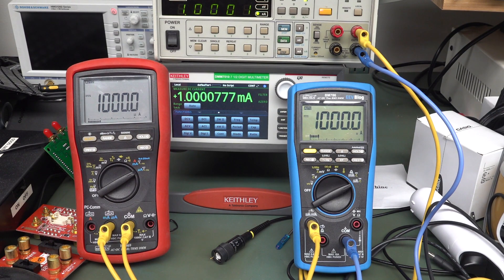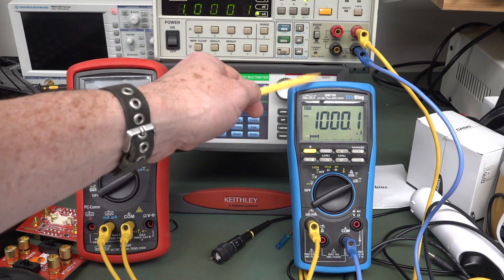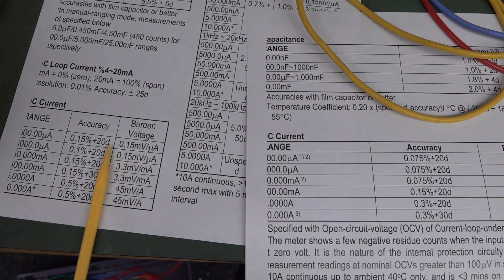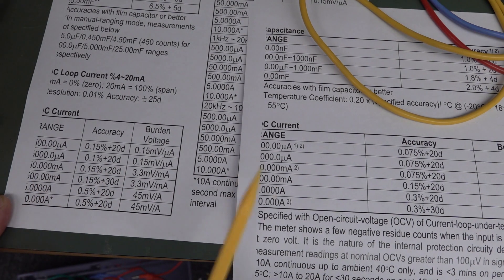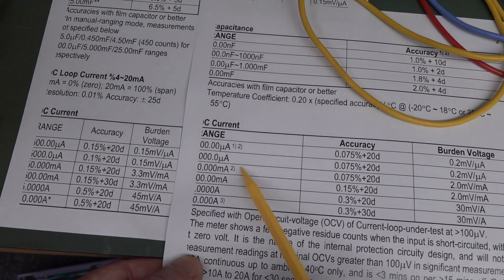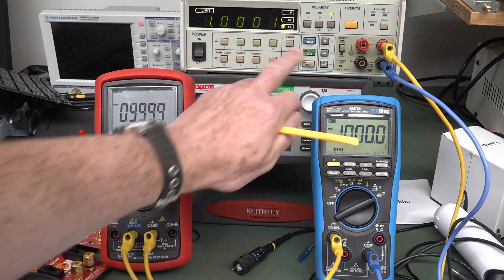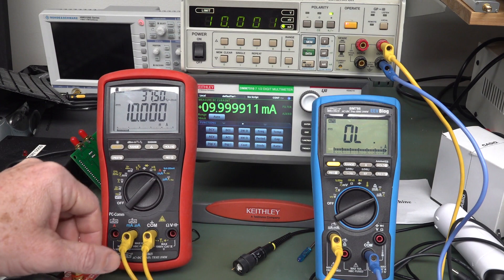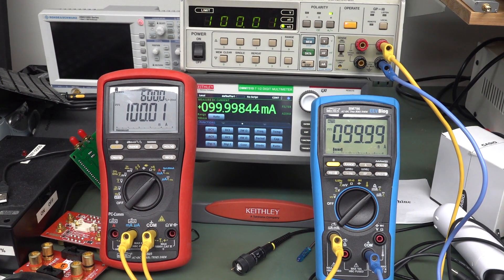Brymen BM786 vs BM869 DC Current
The Brymen BM786 vs the BM869 on DC Current.